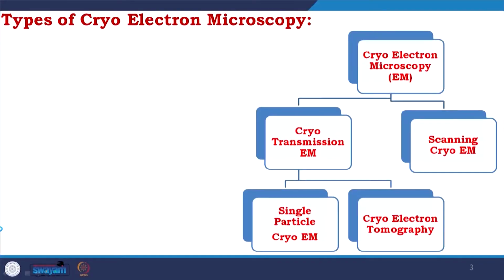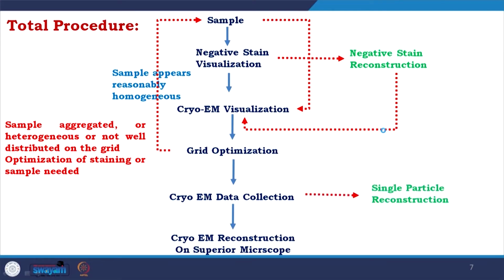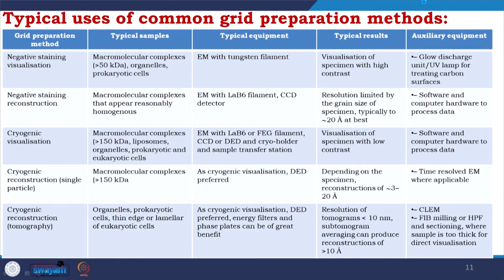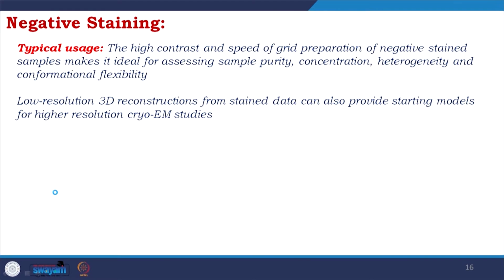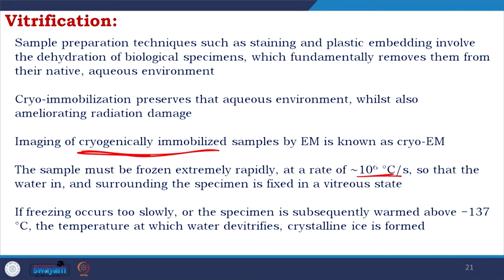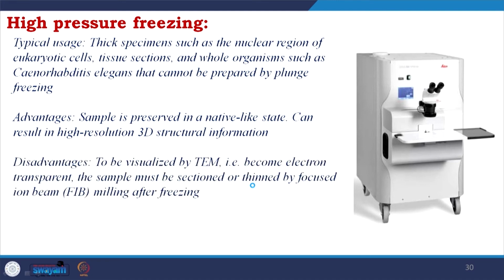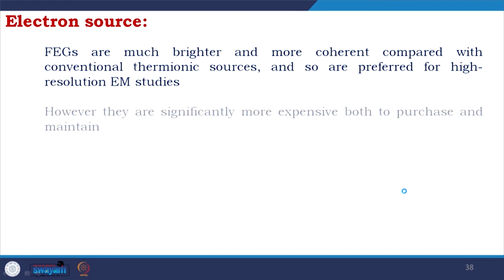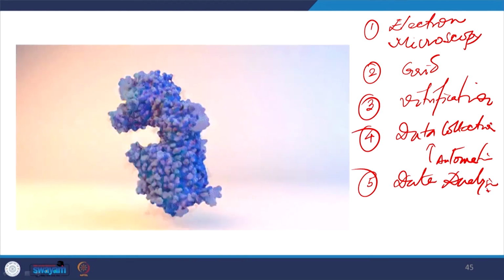37.Functioning details of Cryo Electron Microscopy (Cryo EM)